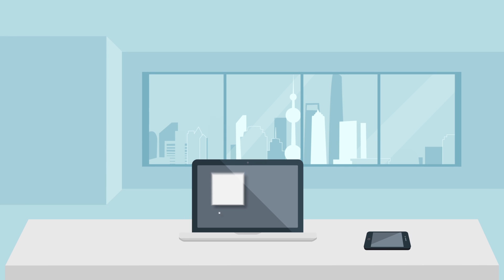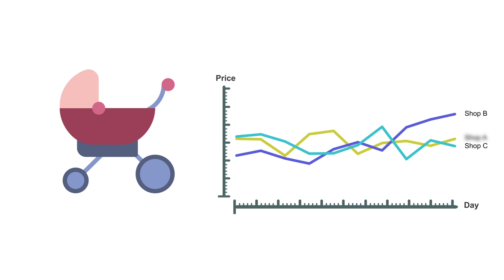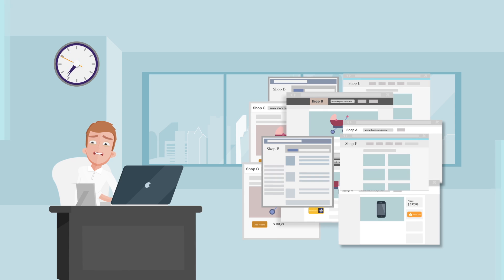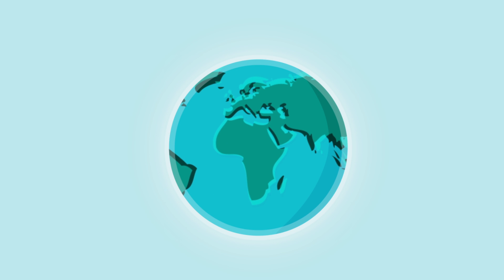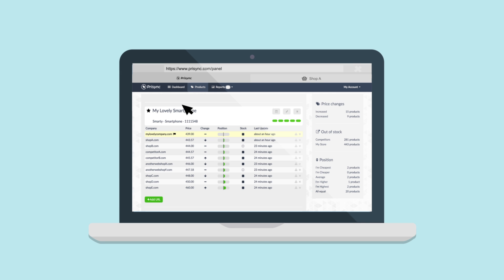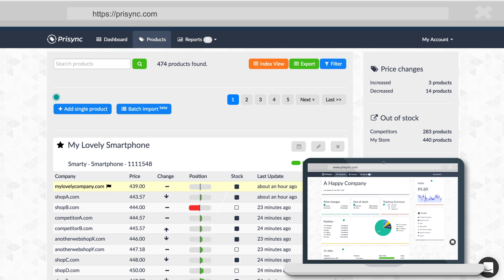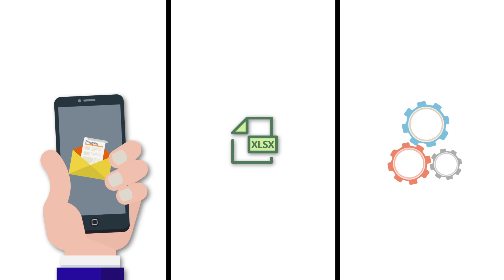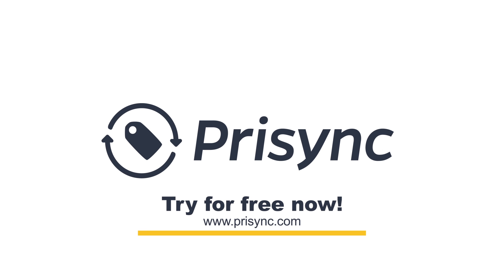Prisync | Competitor Price Tracking & Monitoring Software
Prisync is a competitor price tracking software for all sizes of e-commerce companies from all around the world.

Prisync have different pricing plans depending on the number of SKUs to be tracked within an account and also the feature set required by the user.

3 different plans cover up to 100, 1000 and 5000 SKUs respectively and comes with a pricing of 49, 119 and 209 USD/month along with varying feature sets covered.

Companies that need to monitor more than 5000 SKUs with Prisync can get in touch with Prisync, and their team will promptly give a flexible quote.

All monthly plans of Prisync can be cancelled any time, so it's a pay-as-you-go model.
No contracts, no upfront commitments required.